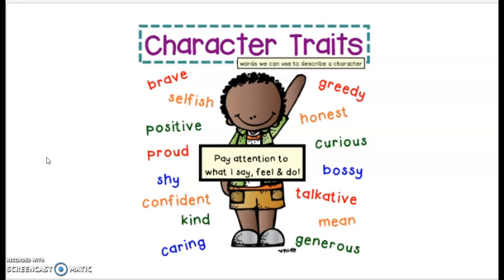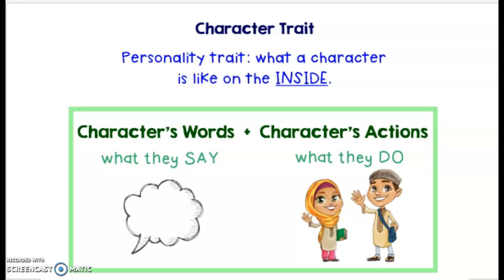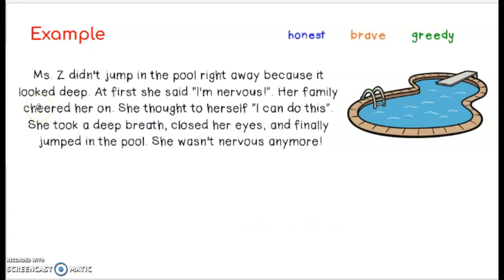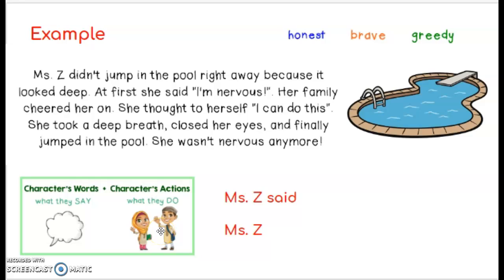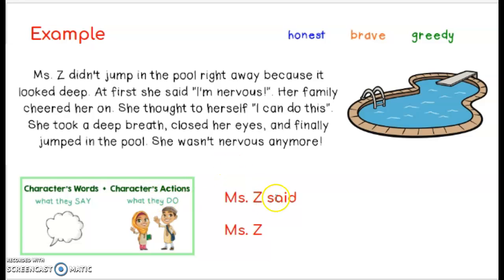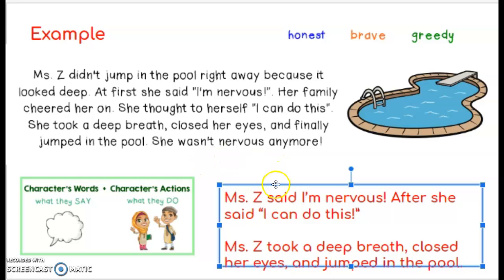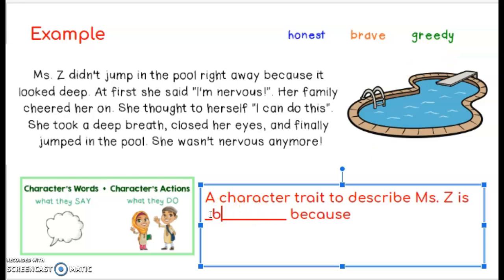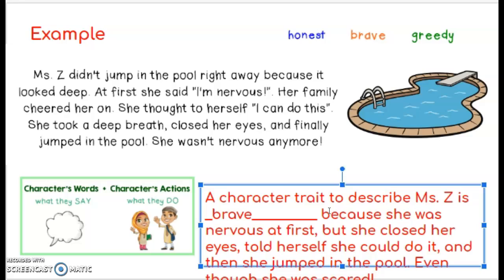Monday - Character Traits